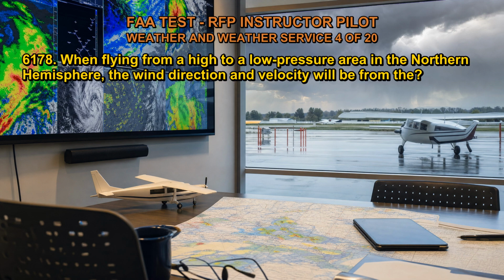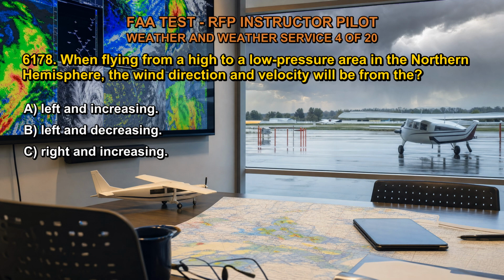FAA TEST - RFP INSTRUCTOR PILOT - WEATHER AND WEATHER SERVICE Q6174,Q6176,Q6175,Q6177,Q6178 (4-20)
Weather and Weather Service Questions 6174, 6176, 6175, 6177, and 6178 are explained in detail in this FAA-style aviation weather training lesson, covering the fundamental principles of wind formation, pressure systems, Coriolis effect, surface friction, and wind patterns that every pilot must understand. In Question 6174, you will learn that pressure differences are the primary cause of wind, with air naturally flowing from areas of high pressure to areas of low pressure. Question 6176 explains why winds at 5,000 feet AGL can differ from surface winds, showing how friction between the wind and the Earth's surface changes wind direction and speed near the ground. Question 6175 covers the circulation around low-pressure systems, explaining why wind flows in a cyclonic (counterclockwise) direction around lows in the Northern Hemisphere. Question 6177 discusses the most favorable routing for an east-to-west flight in the Northern Hemisphere, explaining why flying south of a high-pressure system and north of a low-pressure system provides the best chance of favorable winds. Question 6178 explains what a pilot should expect when flying from a high-pressure area to a low-pressure area in the Northern Hemisphere, showing why the wind will come from the left and increase in velocity as the pressure gradient becomes stronger. This lesson is ideal for Student Pilots, Private Pilots, Commercial Pilot applicants, Instrument Rating students, Flight Instructors, Airline Transport Pilot candidates, and aviation enthusiasts preparing for the FAA Private Pilot (PAR), Commercial Pilot (CAX), Instrument Rating (IRA), Flight Instructor (FIA), Airline Transport Pilot (ATP), and other FAA knowledge exams. Mastering these aviation weather concepts will improve your understanding of wind generation, pressure gradients, atmospheric circulation, surface friction, flight planning, and weather interpretation while strengthening both your FAA written exam preparation and real-world aviation decision-making.